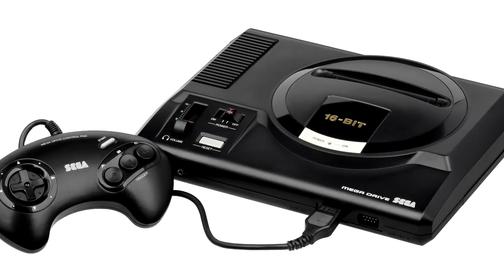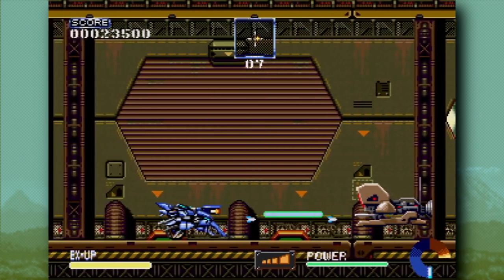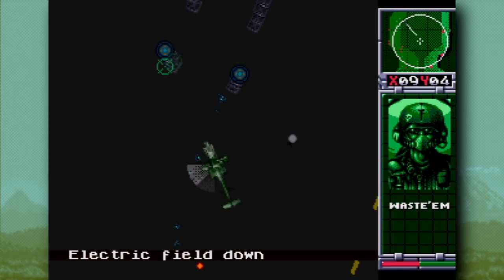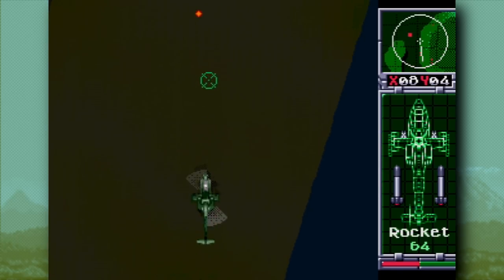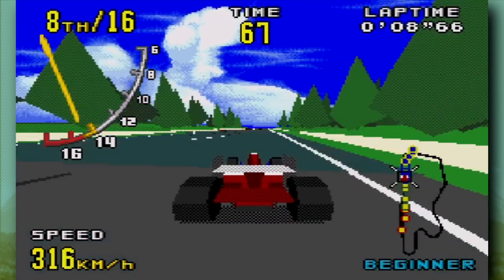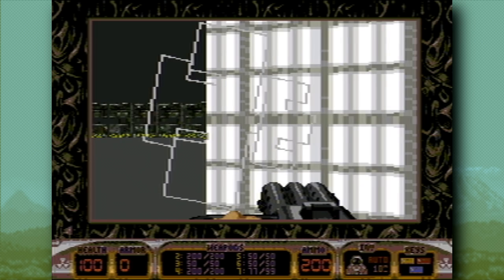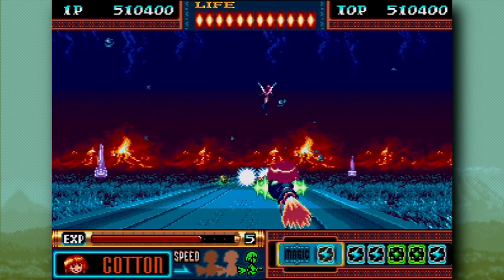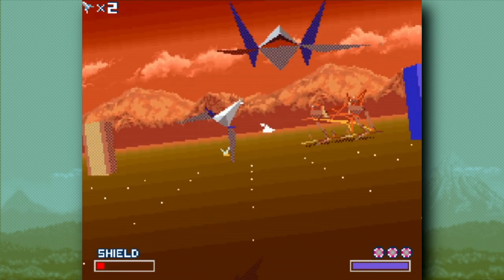Games That Push The Limits of the Sega Mega Drive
The Sega Mega Drive, The Sega Genesis, it had two names but it was awesome and I'm taking a look at a few of the games that pushed it to the limits. Genesis does what Nintendon't? Does that hold any water? Well I'm going to look for a few examples whilst I'm looking for limit pushers maybe I'll uncover some surprises.

00:00 Intro waffle
00:42 Ranger X
06:20 Red Zone
12:00 Kawasaki Superbike Challenge
16:07 Virtua Racer
17:30 Toy Story
18:00 Blood Shot
19:15 Duke Nukem 3D
23:29 Panorama Cotton
29:00 Ending gibberish